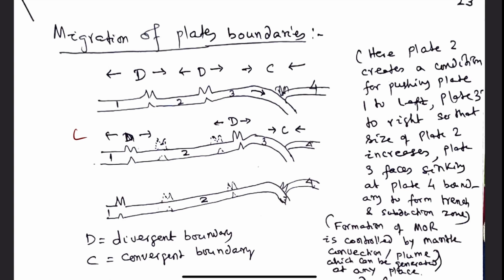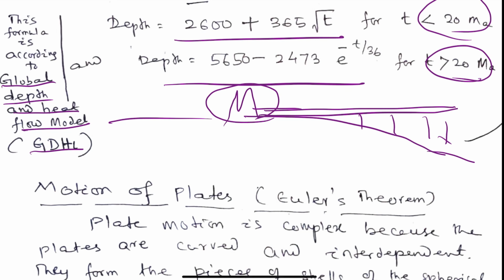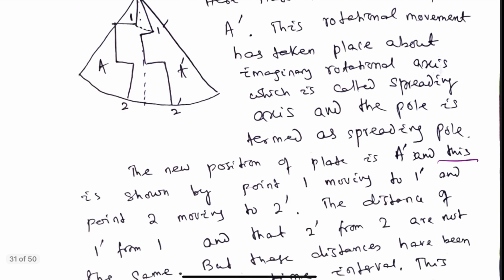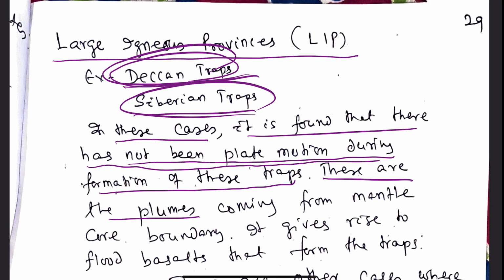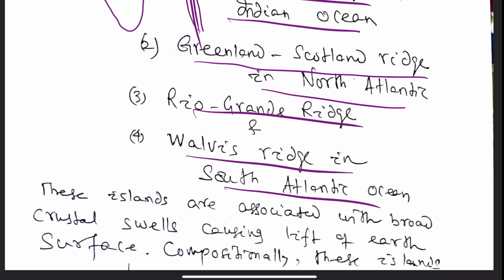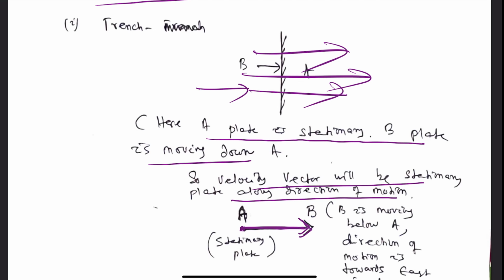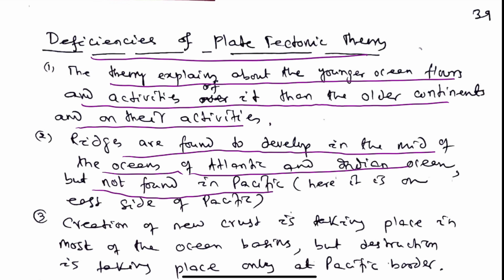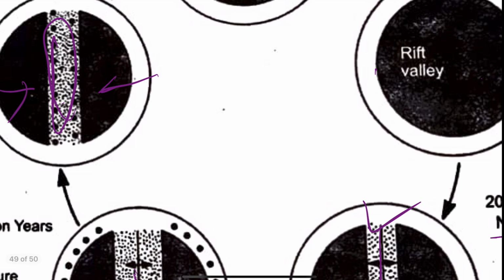Lecture 3: PLATE TECTONICS (PART-3)